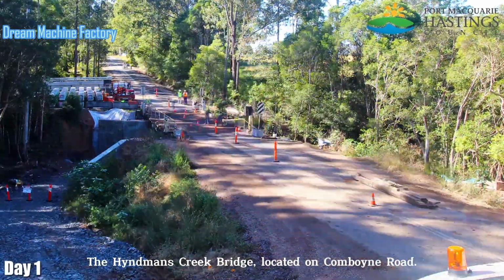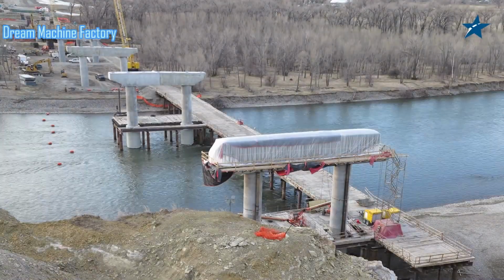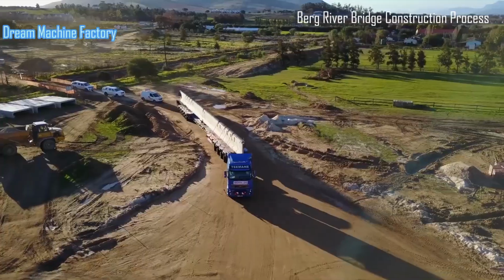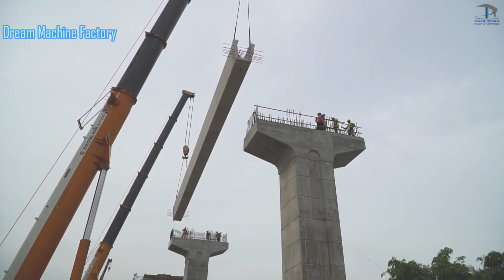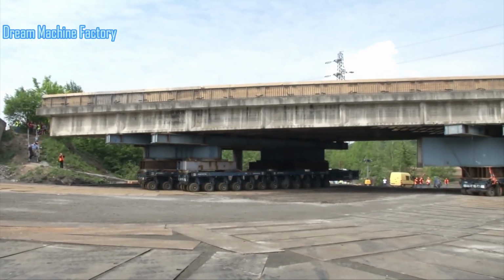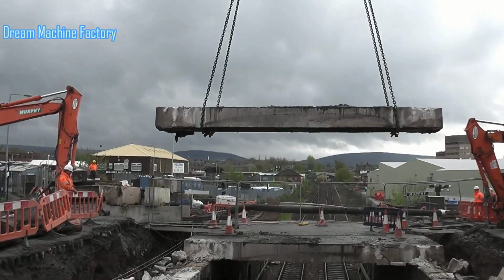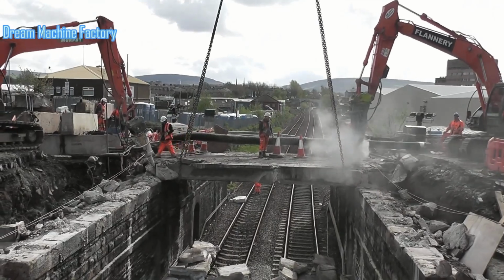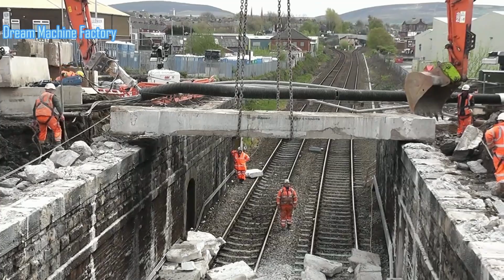Biggest Bridge Construction Process - Modern Heavy Duty Bridge Equipment #23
00:00. The Hyndmans Creek Bridge, located on Comboyne Road.
02:03.  Billings Bypass Yellowstone River Bridge
03:57. The erection of box girder segments, especially by VSL Indonesia
06:00. Berg River Bridge Construction Process
07:23.  A significant construction milestone was achieved with the launching of bridge beams
09:37. The physical relocation of the Rosbruck Bridge was a feat that unfolded over an intense 72-hour period.
12:45. The Caversham Road Rail Bridge Replacement in Reading
14:44. Oldham Rd Bridge Demolition, Ashton under Lyne 2014